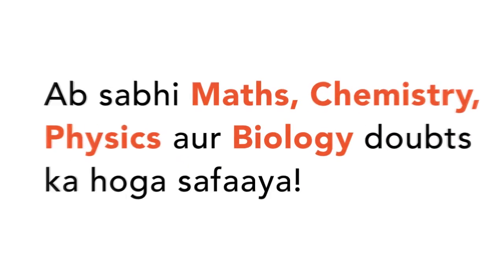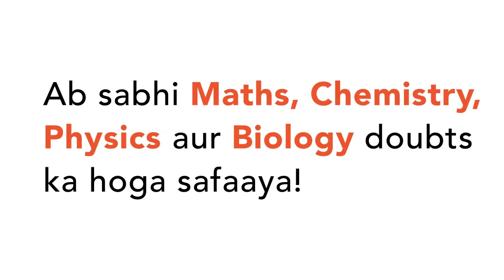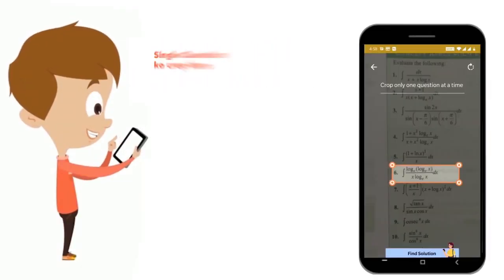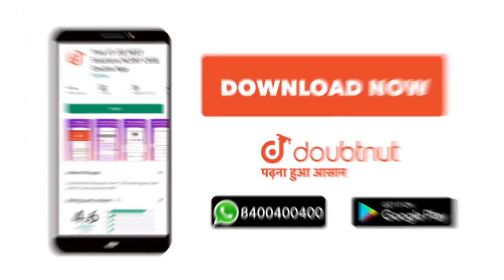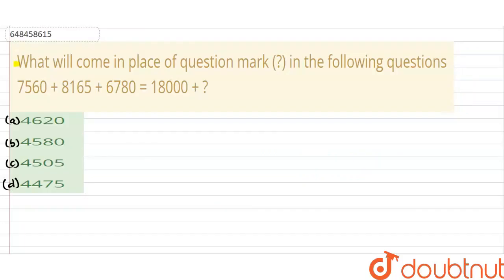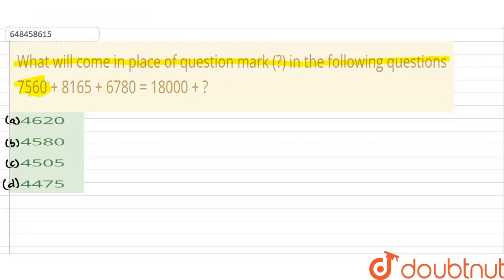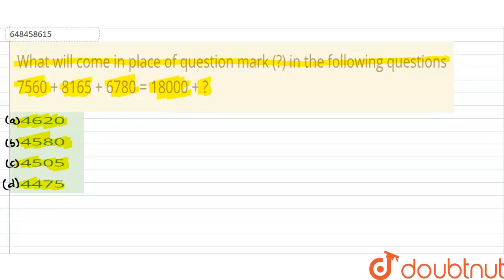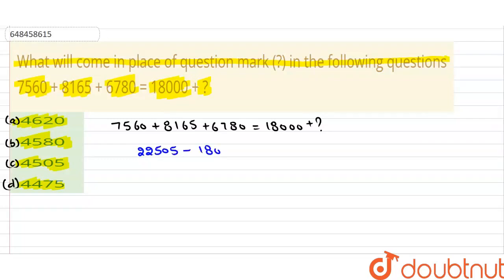What will come in place of question mark (?) in the following questions 7560 + 8165 + 6780 = 180...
What will come in place of question mark (?) in the following questions 7560 + 8165 + 6780 = 18000 + ?
Class: 14
Subject: MATHS
Chapter: NUMBER SYSTEM, SIMPLIFICATION AND APPROXIMATION
Board:GOVT

👉 Have Any Query? Ask Us.